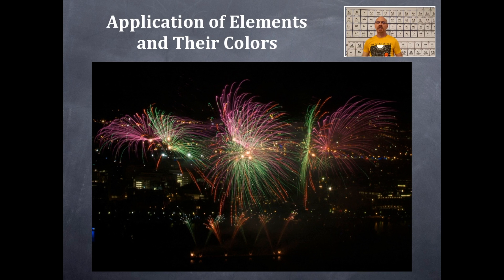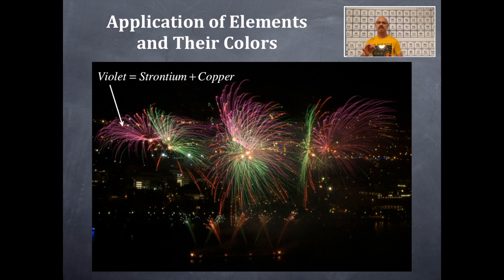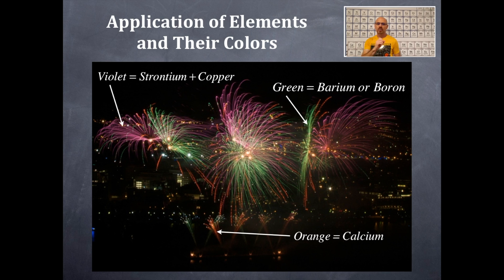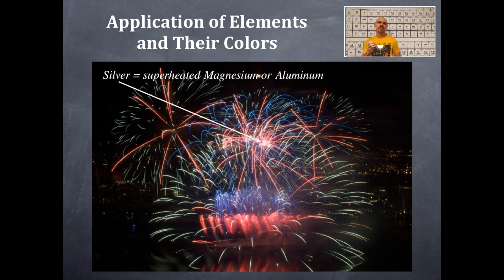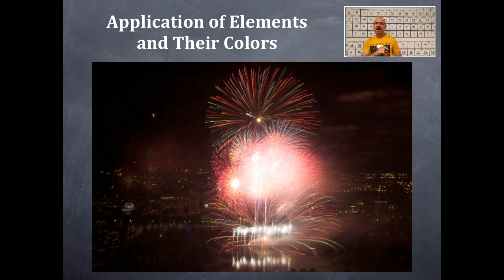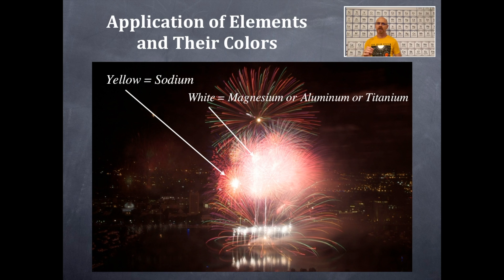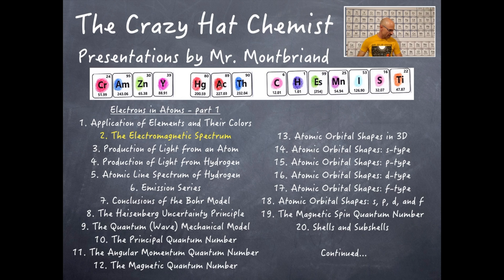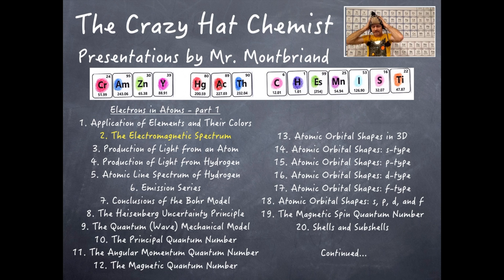Electrons in Atoms 1: Application of Elements and Their Colors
An application of elements and their colors...fireworks!